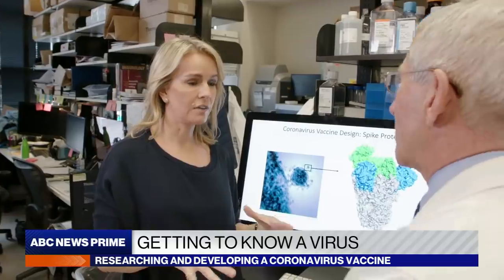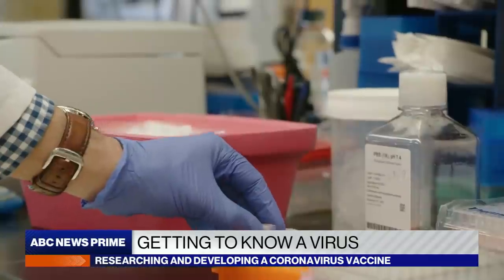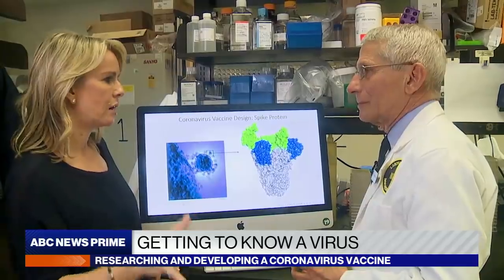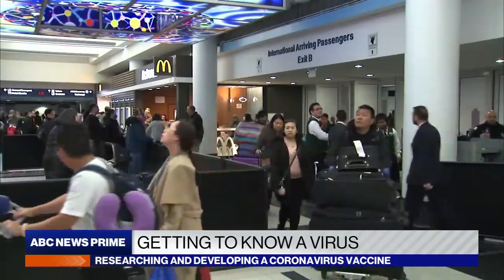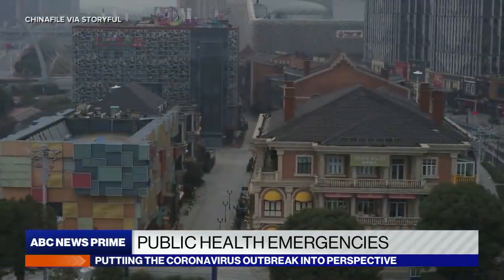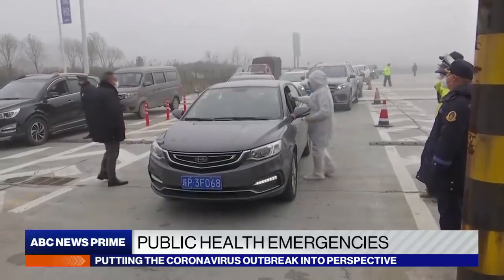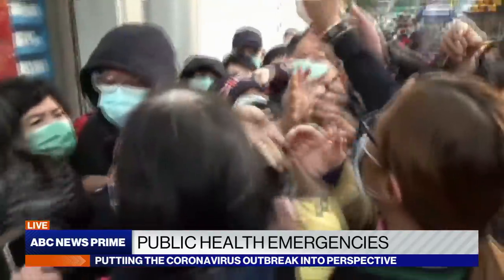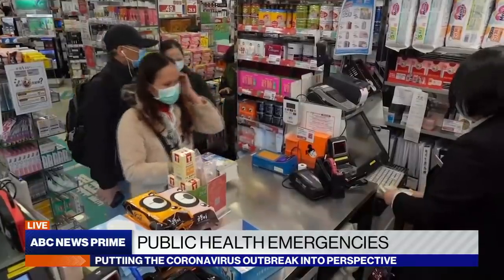Home researchers working furiously to learn how a vaccine for the coronavirus works | ABC News Prime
Doctor Jennifer Ashton went to the National Institutes of Health Laboratory to see where that work stands.